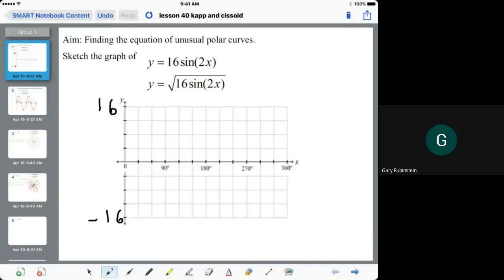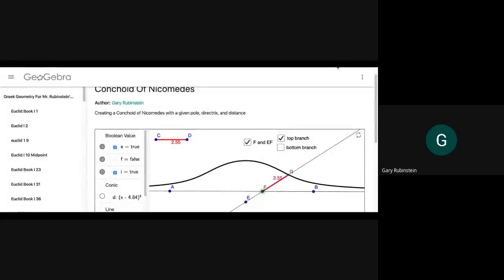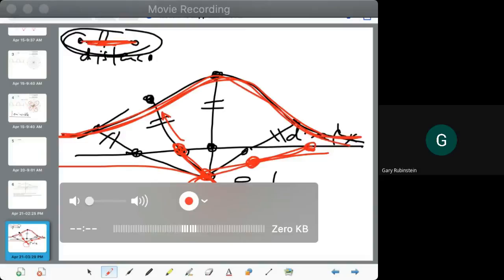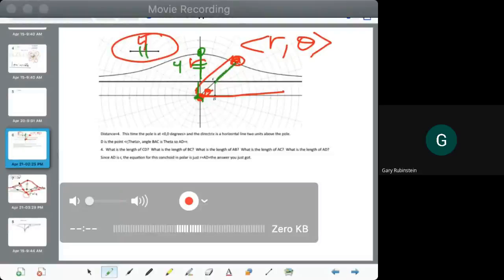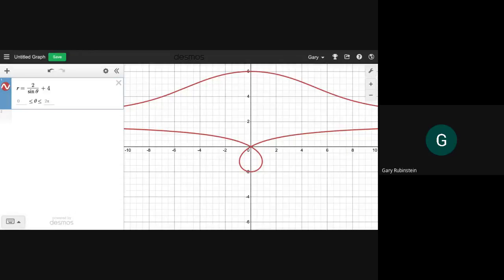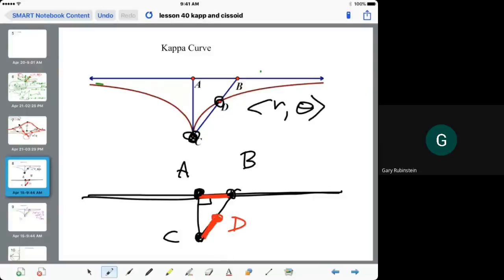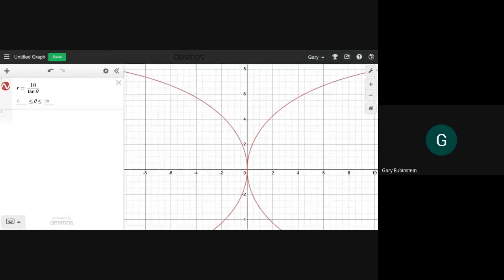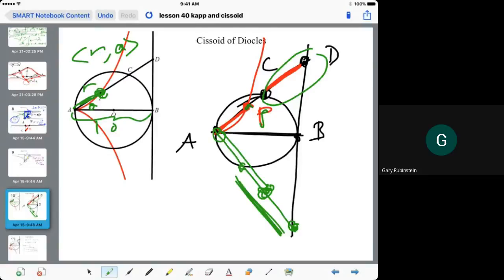Precalc Zoom Lesson 40 Polar Equations Of Unusual Curves